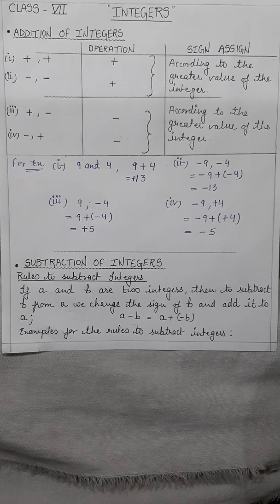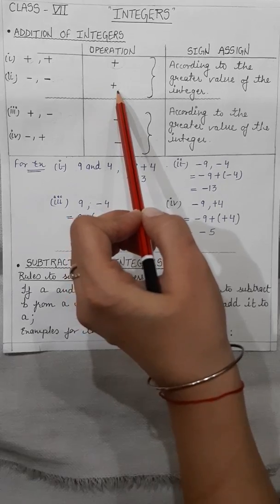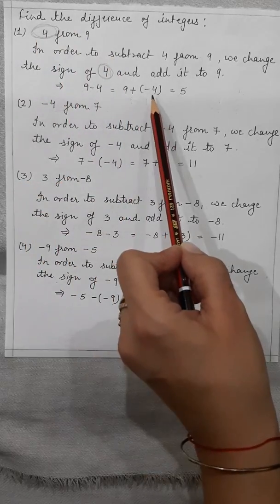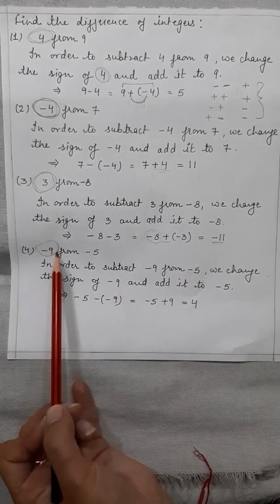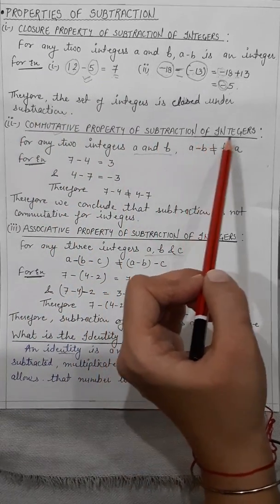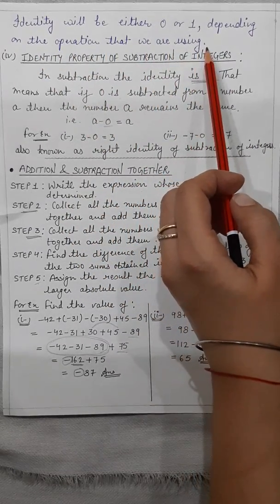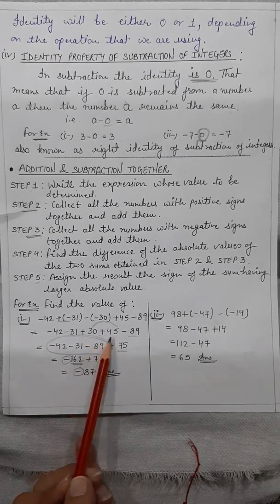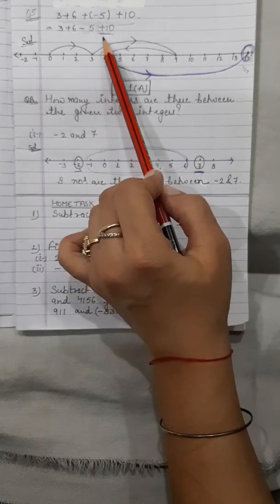Integers (part 4) for class - Vll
Subtraction of integers, properties of integers and addition and subtraction together